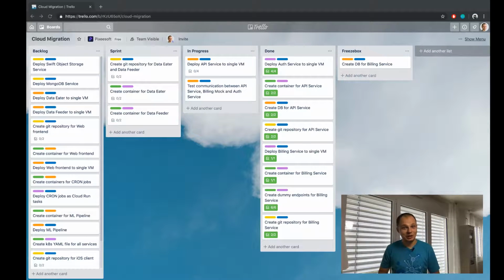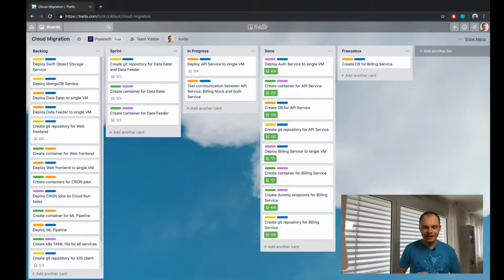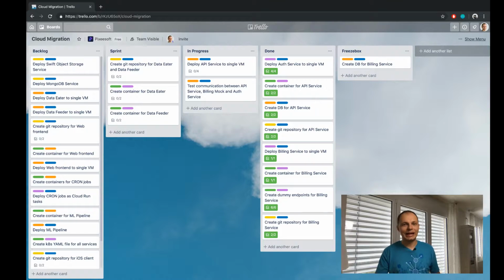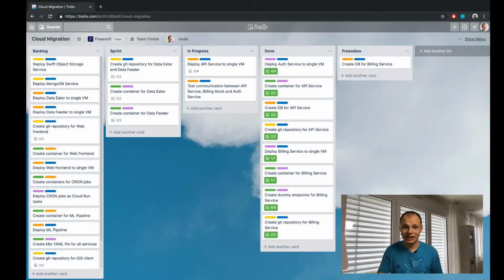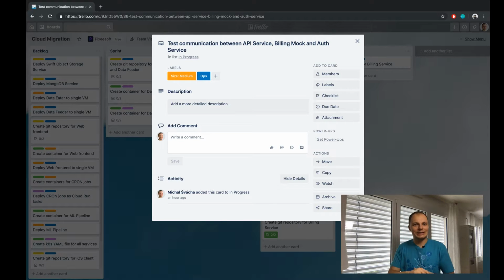Yes, Kubernetes is the right choice! Reasons why GKE introduces smaller vendor lock-in than GCE.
Let's talk work! We'll cover GKE and Kubernetes in general - why it is actually after all a better option than deployment using GCE and why it poses smaller vendor lock-in.

Sixth standup in Sprint 2